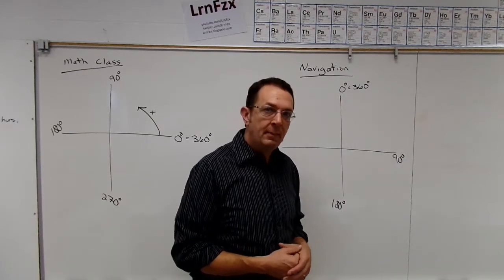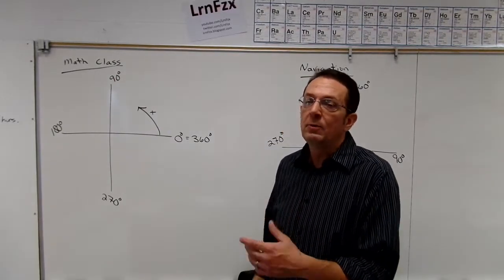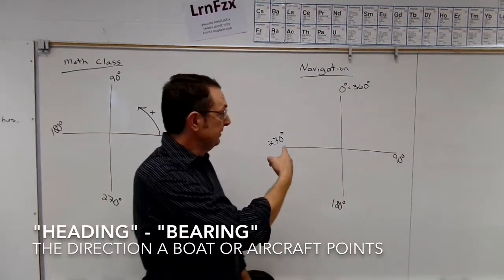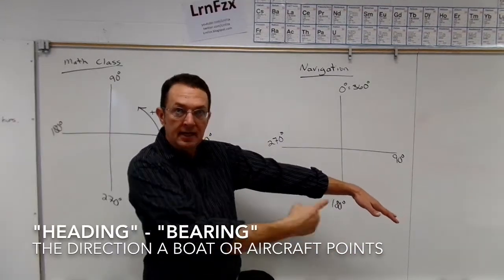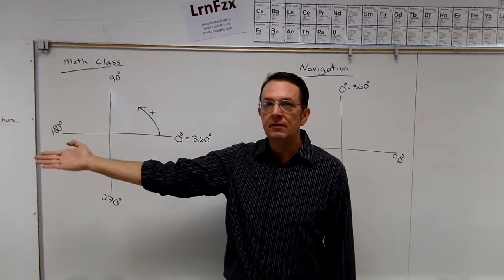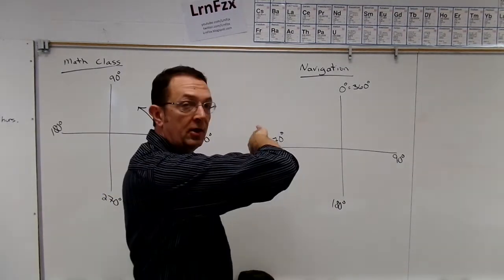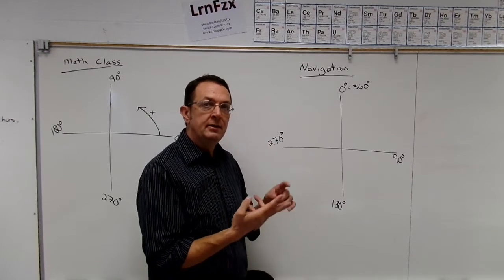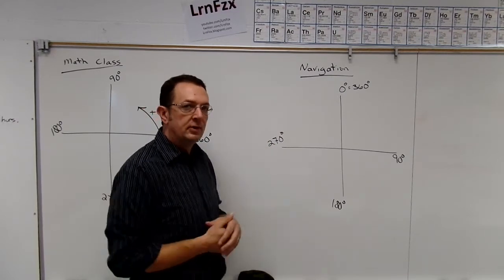Navigation Vector Directions - "Heading" or "Bearing"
Thanks for LIKING.  When dealing with navigation problems in Physics we sometimes switch to a "heading" or "bearing" standard that starts at north as zero degrees and goes clockwise from there.

New videos every academic week.